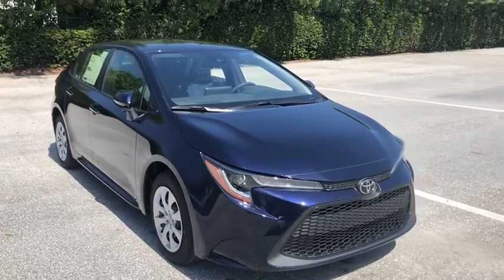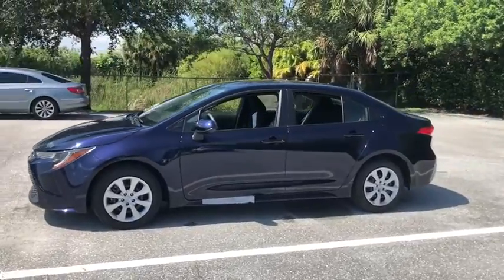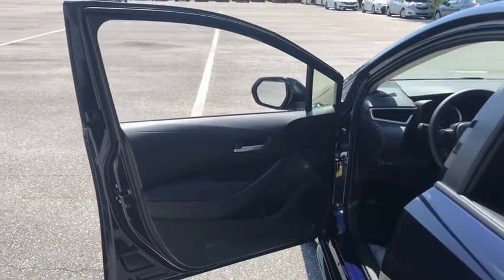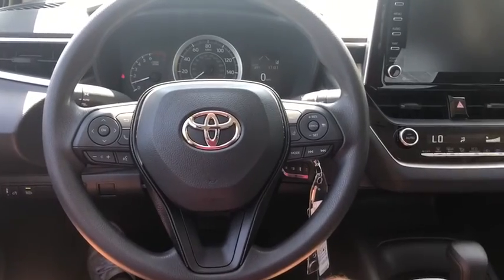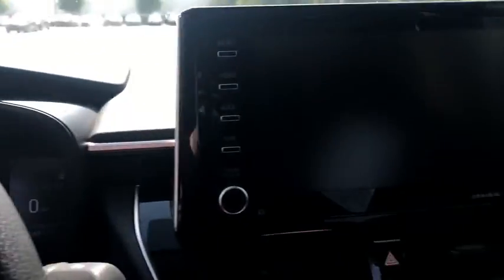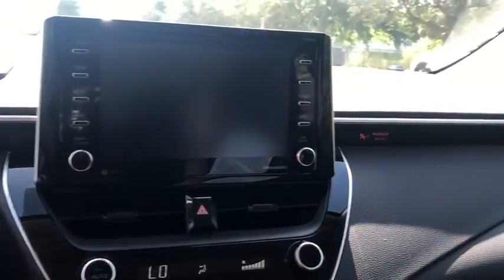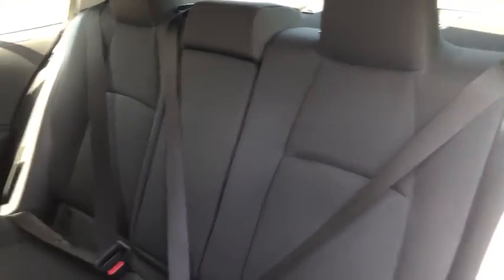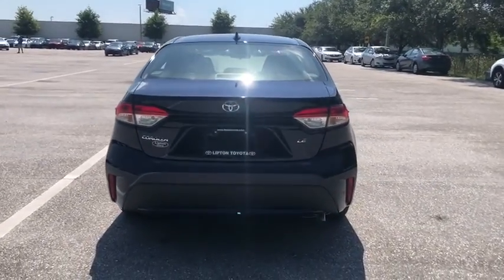2021 Toyota Corolla Fort Lauderdale, Coconut Creek, Hollywood, Tamarac, Coral Springs, FL N124723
New 2021 Toyota Corolla available in Fort Lauderdale, Florida at Lipton Toyota. Servicing the Fort Coconut Creek, Hollywood, Tamarac, Coral Springs, FL area.

Lipton Toyota
1700 W Oakland Park Blvd

Bluprint 2021 Toyota Corolla LE FWD CVT 1.8L I4 DOHC 16Vbrbr30/38 City/Highway MPGbrbrbrLipton Toyota is proud to have served South Florida for over 30 Years. Customers may be eligible for more rebates and incentives. Please see dealers for details.
Wheels: 16 Wide Vent Steel|Premium Fabric Seat Trim|Radio: Audio AM/FM w/Navigation|Exterior Parking Camera Rear|Auto High-beam Headlights|Distance pacing cruise control: All-Speed Dynamic Radar Cruise Control (DRCC)|Emergency communication system: Safety Connect with 3-year trial|4-Wheel Disc Brakes|6 Speakers|Air Conditioning|Electronic Stability Control|Front Bucket Seats|Front Center Armrest|Tachometer|ABS brakes|AM/FM radio|Automatic temperature control|Brake assist|Bumpers: body-color|Delay-off headlights|Driver door bin|Driver vanity mirror|Dual front impact airbags|Dual front side impact airbags|Front anti-roll bar|Front reading lights|Front wheel independent suspension|Fully automatic headlights|Heated door mirrors|Illuminated entry|Knee airbag|Low tire pressure warning|Occupant sensing airbag|Outside temperature display|Overhead airbag|Panic alarm|Passenger door bin|Passenger vanity mirror|Power door mirrors|Power steering|Power windows|Radio data system|Rear anti-roll bar|Rear seat center armrest|Rear window defroster|Remote keyless entry|Security system|Speed control|Speed-sensing steering|Split folding rear seat|Steering wheel mounted audio controls|Telescoping steering wheel|Tilt steering wheel|Traction control|Trip computer|Variably intermittent wipers|Roadside assistance coverage: 24 months/ unlimited distance